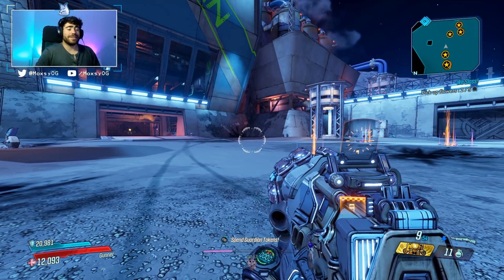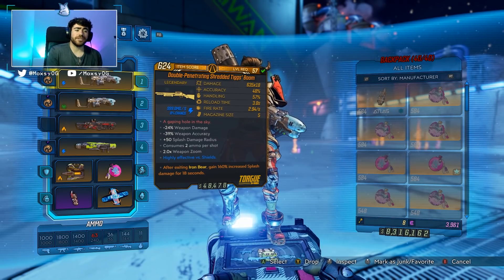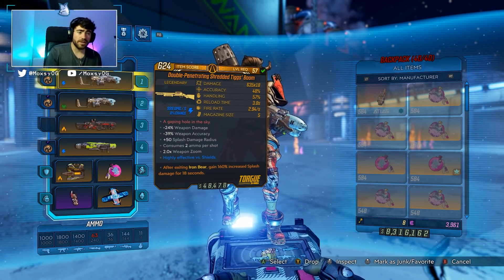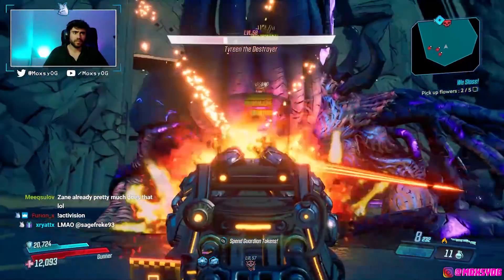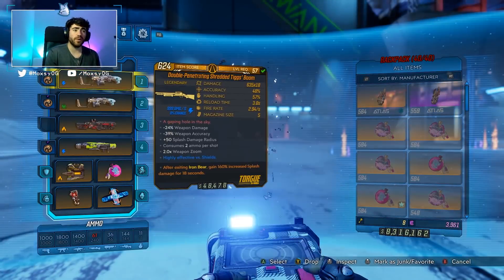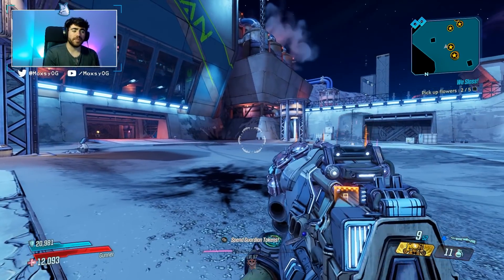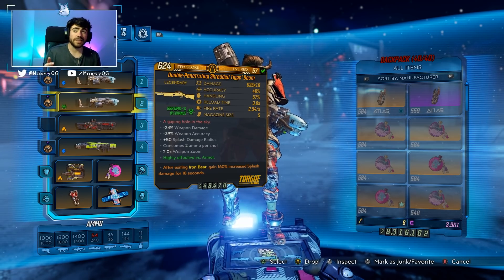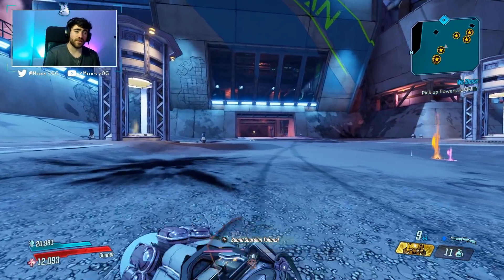GIVE THE TIGGS BOOM ANOTHER TRY! Crazy Splash Damage! // Legendary Weapon Review! // Borderlands 3